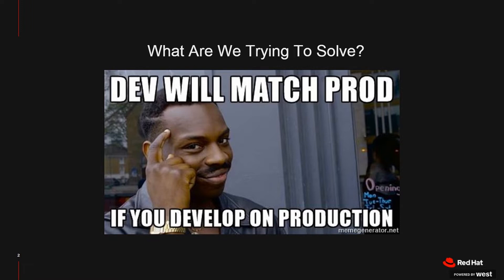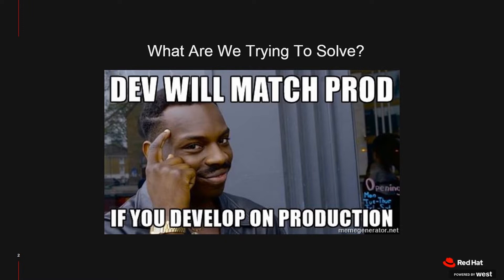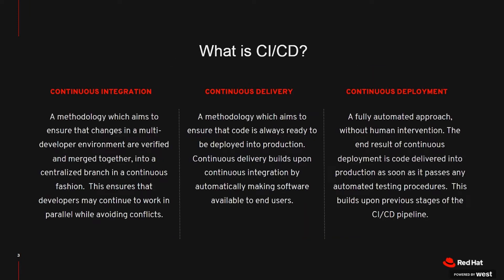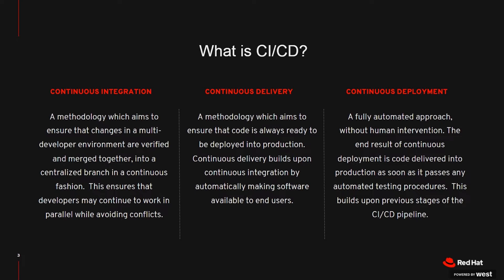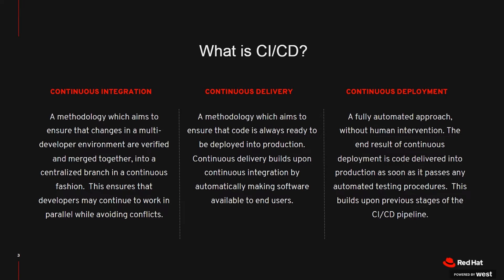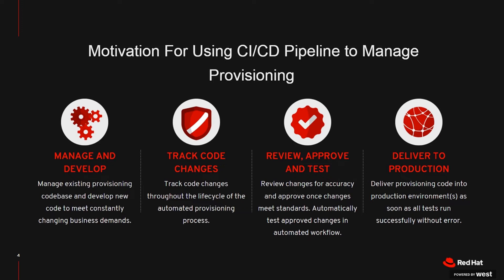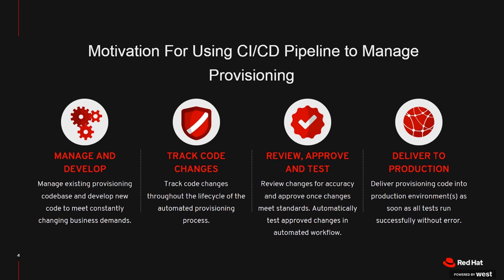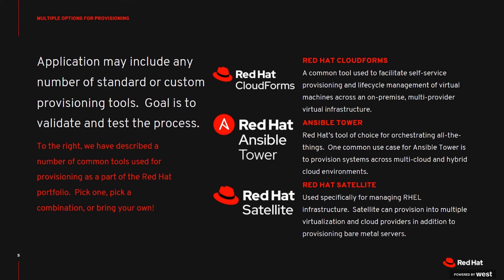Learn to automate and quickly push code part 1: Intro to CI/CD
Often times organizations have an automated provisioning process, however they are provisioning in only one environment.  However, we are human and make mistakes, so if a mistake is carried out, it can lead to issues such as delivering the automated delivery process in an automated error.  This is an issue because If organizations deliver services to internal or external customers, those customers will notice because mistakes will get carried out even if they are incorrect.  How we solve this is by separating environments - you want a production environment that's in an operational state and is tested and vetted and a dev environment where developers can play around with code without affecting operations.  In this 3-part series, we will explore continuous integration and continuous delivery CI/CD, a methodology with a multi developer environment to make sure that code stays separate and you are able to safely test code and to make sure that provisioning still works before deploying to end-users.